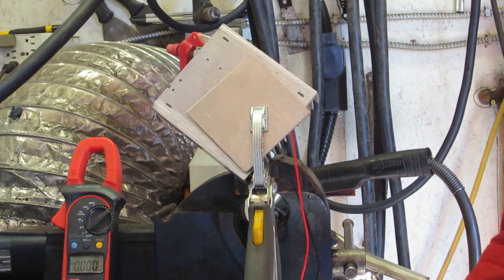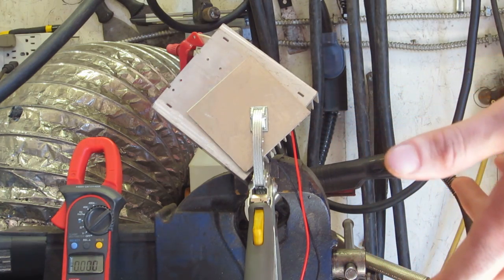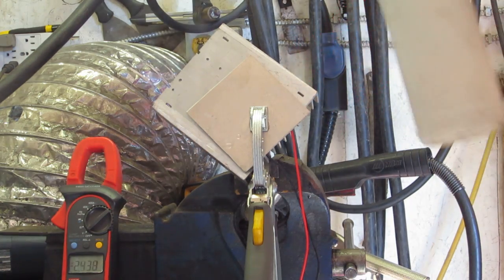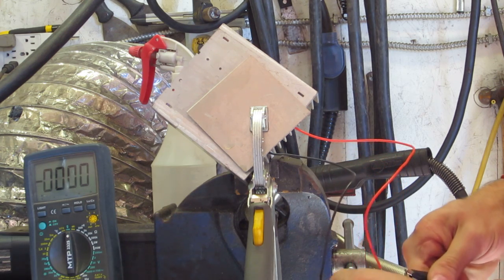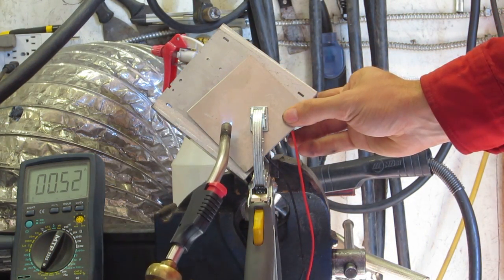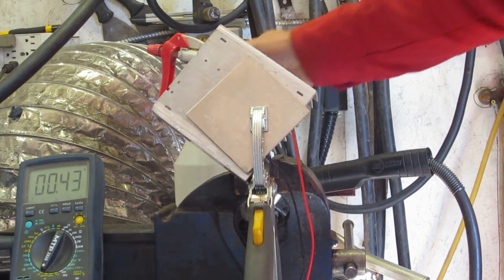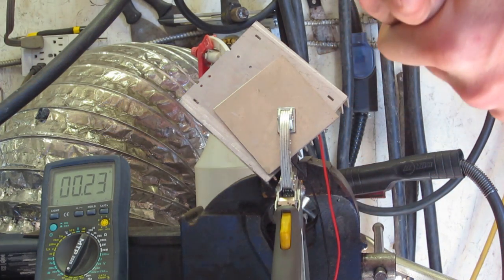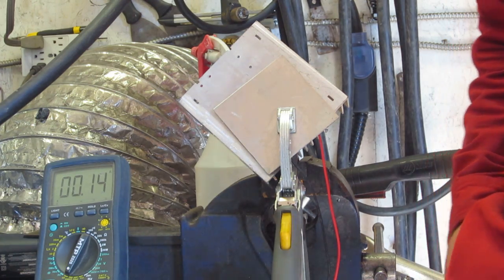Peltier Generator Build Part 1 - Spec Test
A preliminary test to see roughly what the flue gas generator will produce on waste heat.